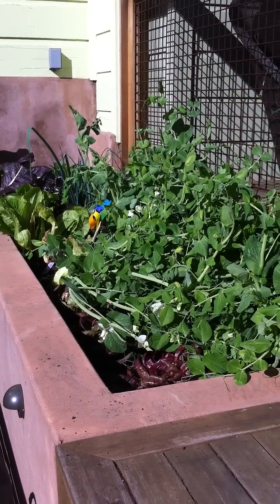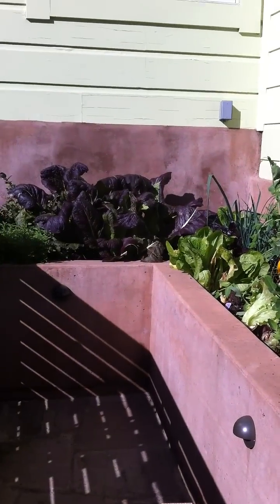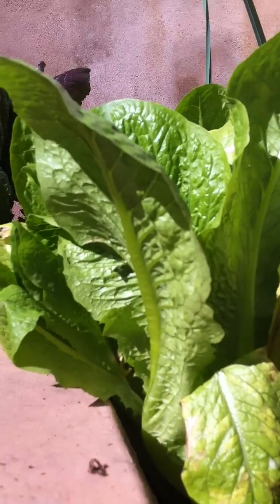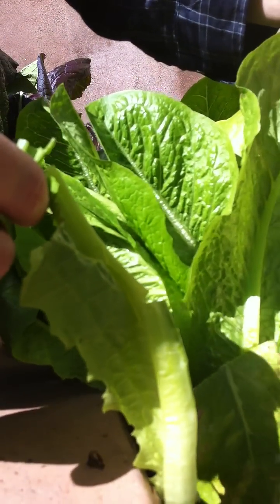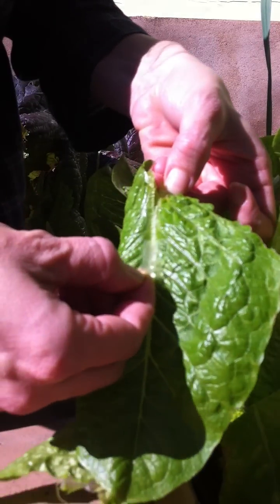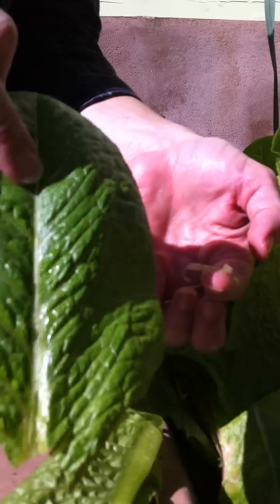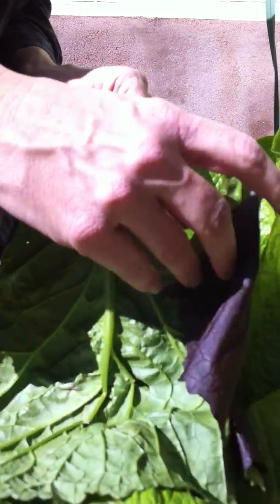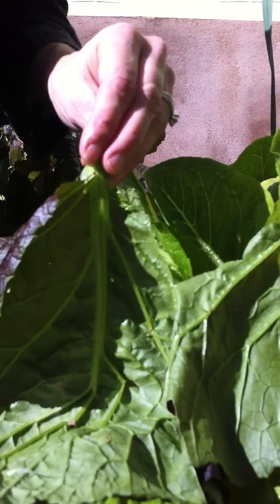PLASTIC LETTUCE MYSTERY SOLVED!!!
This film was shot today in my garden in SF after I watched the YouTube videos about the "Plastic Lettuce".  The certified organic and untreated lettuce from my garden also had a thin transparent outer layer that easily peeled off.    By researching the anatomy of a lettuce leaf online, I found out that this coating exists on all leaves. It is called the epidermis.

Apparently we all learned about it in high school biology...

If you google "Lettuce Epidermis"  you will find a large number of middle- and high- school level science experiments where students examine samples of lettuce epidermis under miscrocope.   These require students to peel off the transparent epidermis of ANY lettuce leaf (organic or not) and place it in a slide for examination.

Check out this high school level science assignment from NY, which asks students to examine the "transparent" lettuce epidermis:

The scaremongers who are spreading the misinformation about lettuce are enjoying a huge upsurge in traffic so of course they are continuing to insist that the epidermis is plastic.  By continuing to spread this misinformation and hysteria, they are turning people away from healthy foods, and are wasting our valuable time.

If only Dr. Mercola had done his homework...